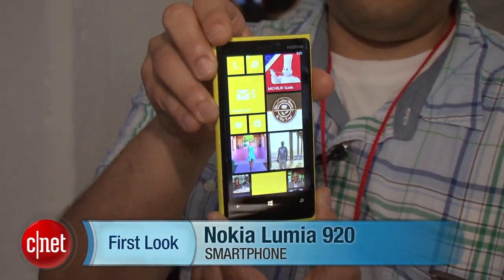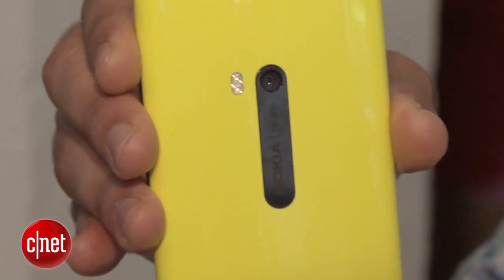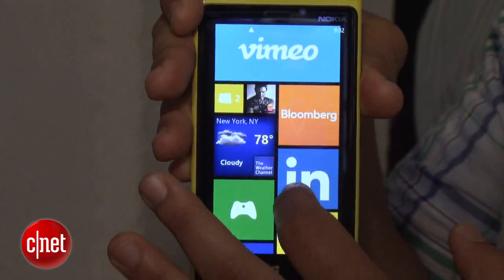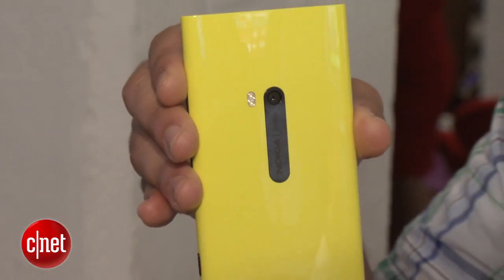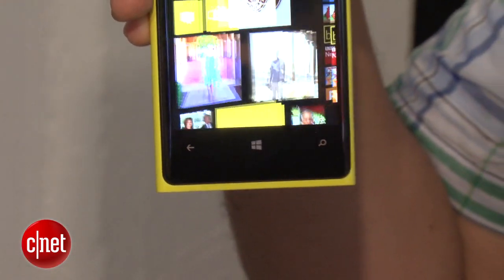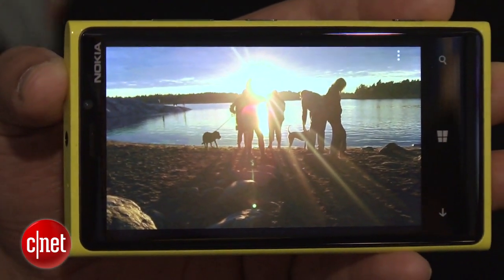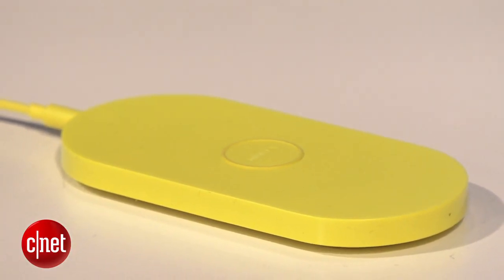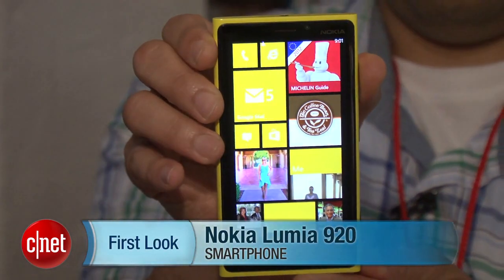Lumia 920, Nokia's new Windows Phone 8 device - First Look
The Lumia 920 blends Microsoft's new Windows Phone 8 OS, Nokia PureView camera technology, plus NFC and wireless charging in one super-stylish package.